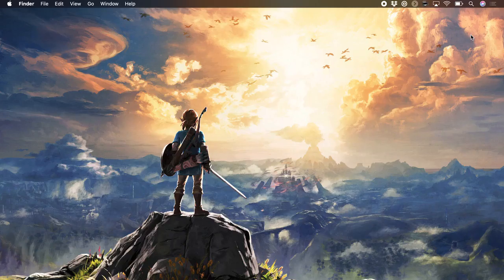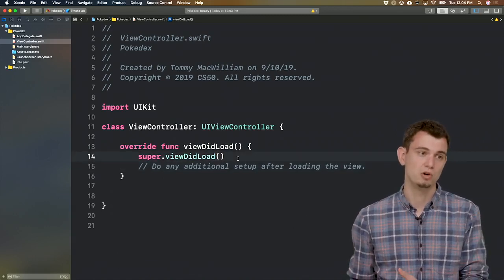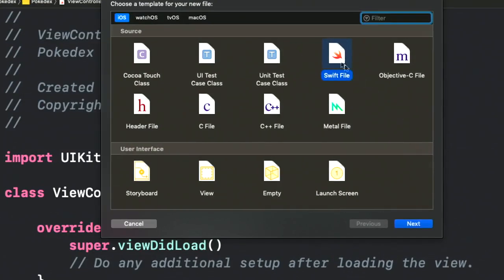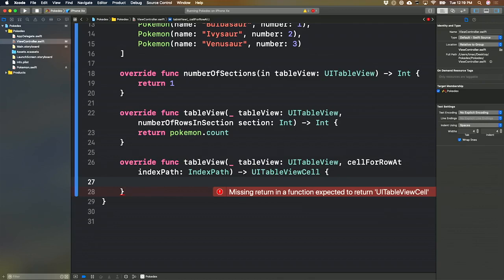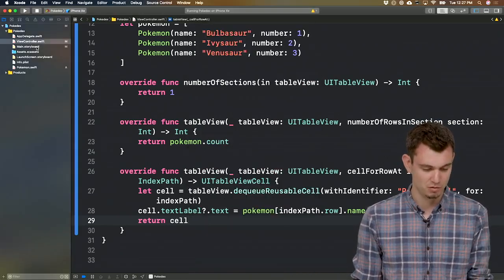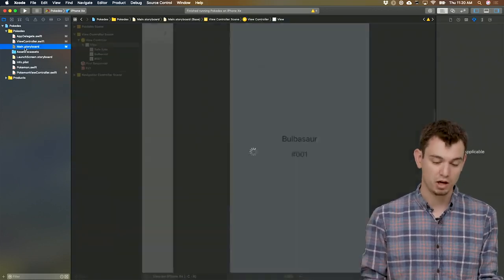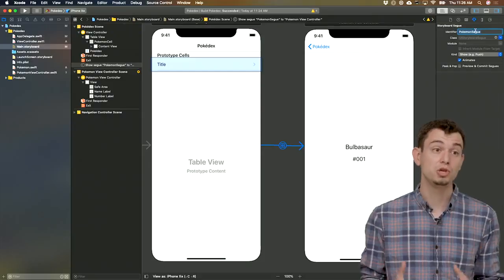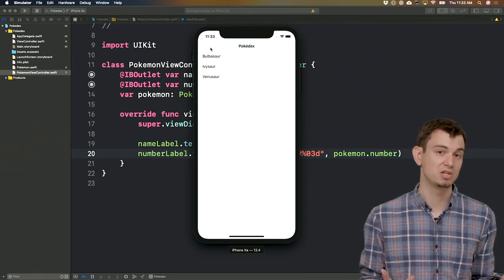Mobile IOS 2